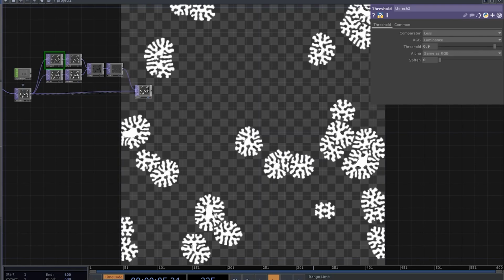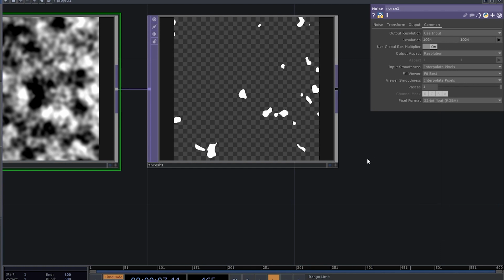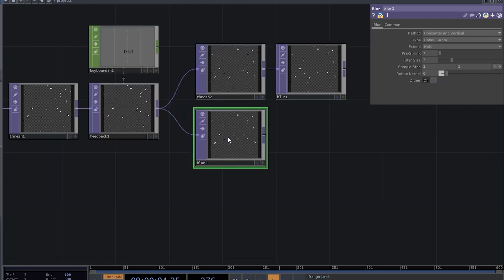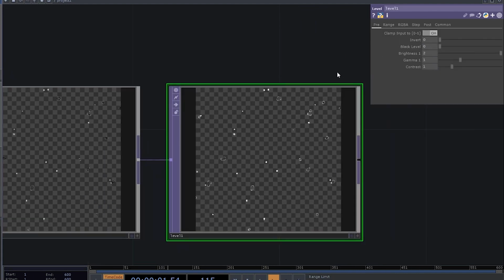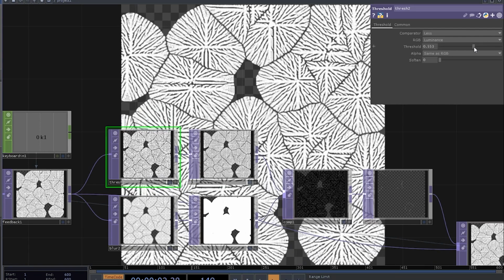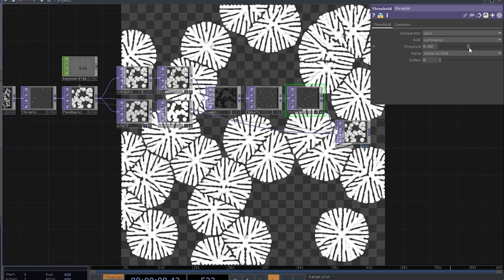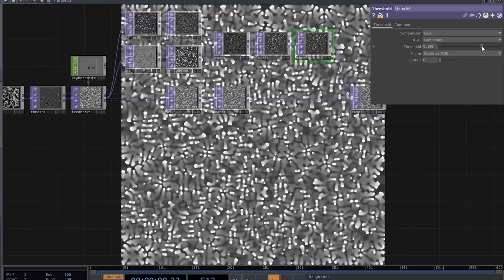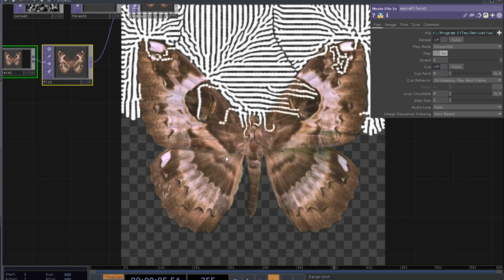Recursive growth with feedback - (Touchdesigner tutorial)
Back to the roots :)
Here's a little recursive growth system, based on a feedback loop in TOPs.